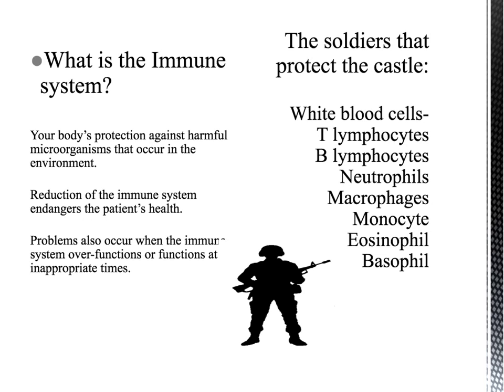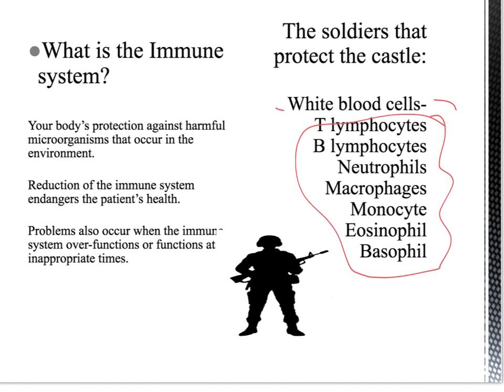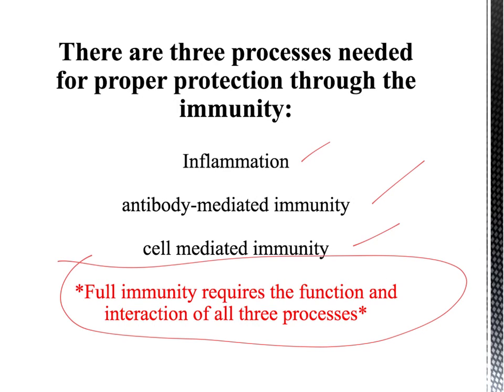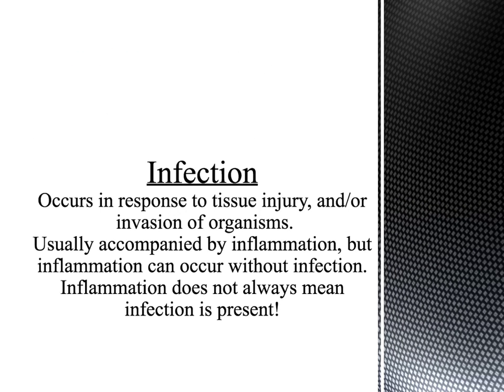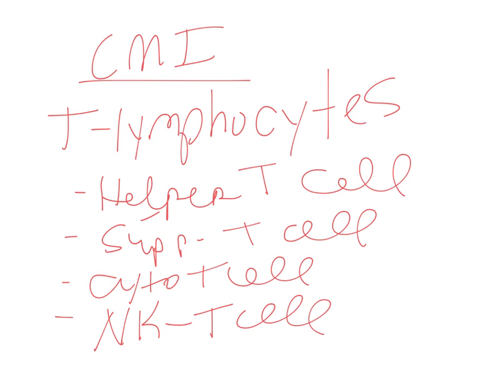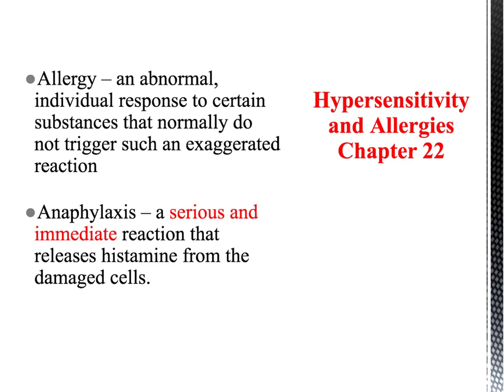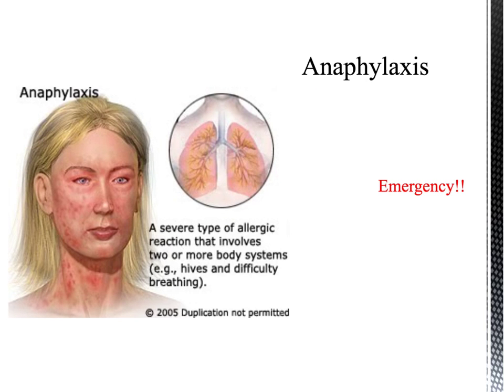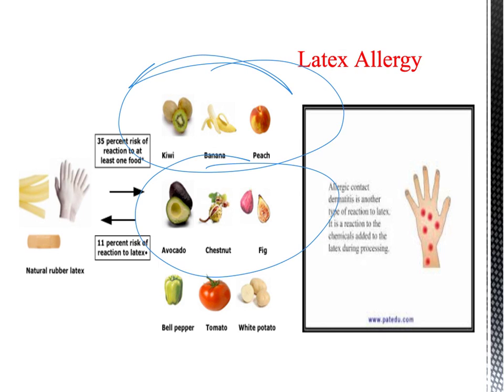Module 2 The Immune System 2016